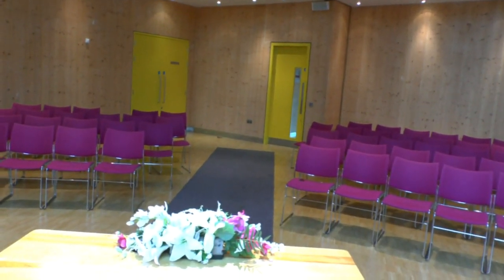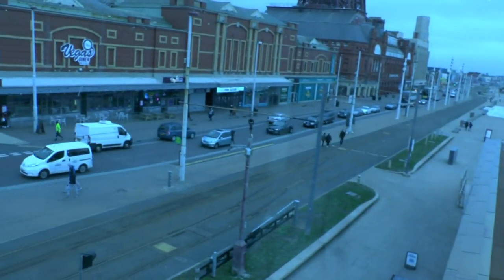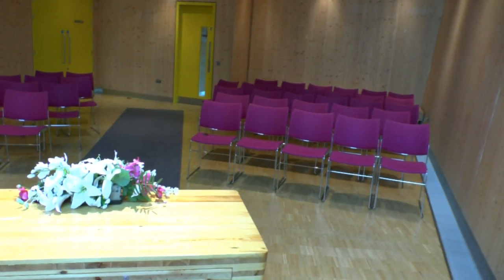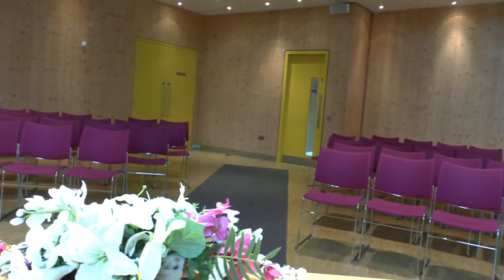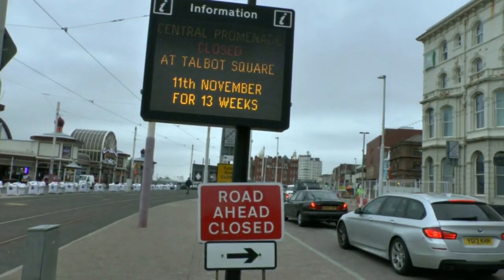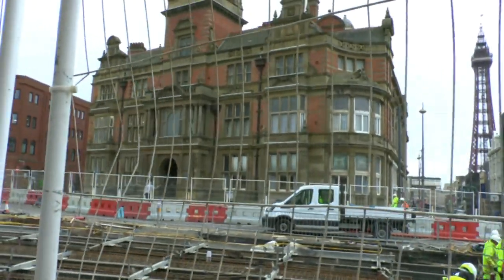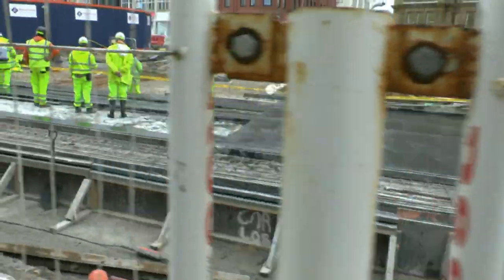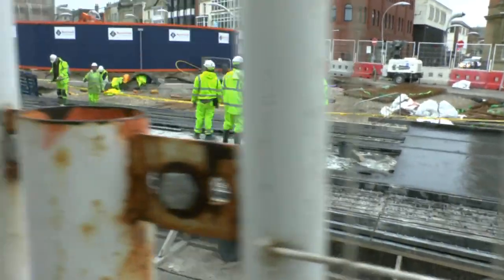BUILDING BLACKPOOL BETTER PART 35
SHOWING TALBOT ROAD PROGRESS AND DETAILS OF INFRASTRUCTURE WORK IN FUTURE AND CLOSURE OF PROMENADE DATES